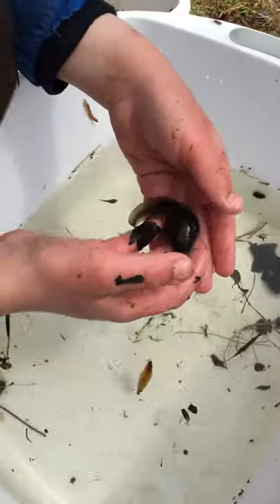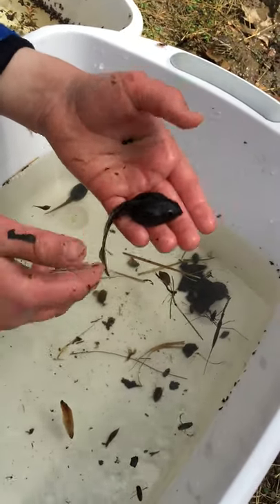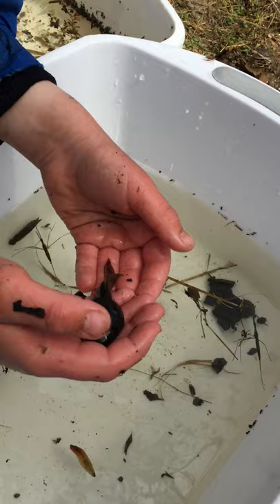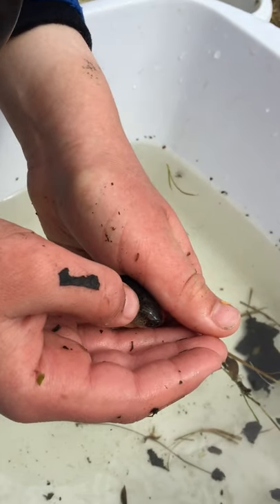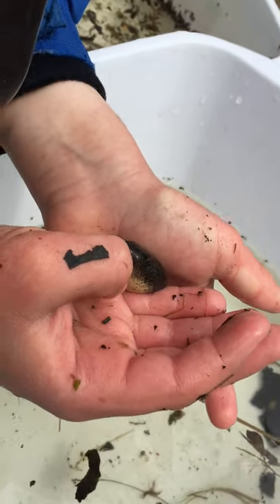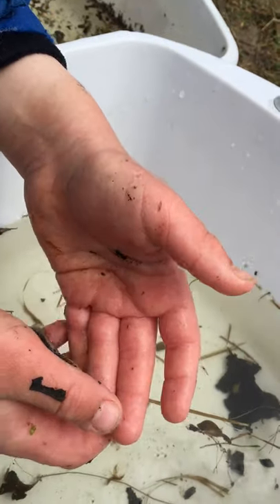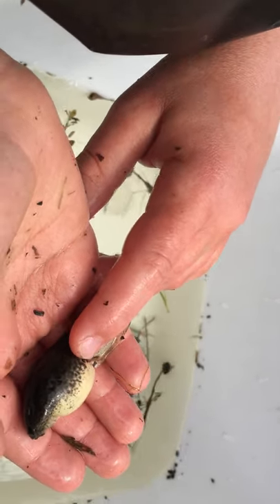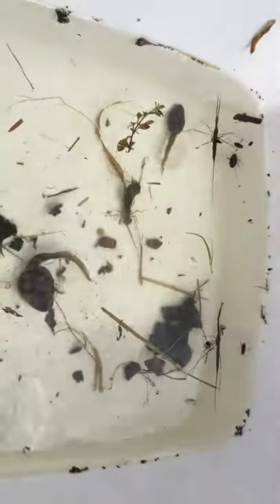Huge Bullfrog Tadpole